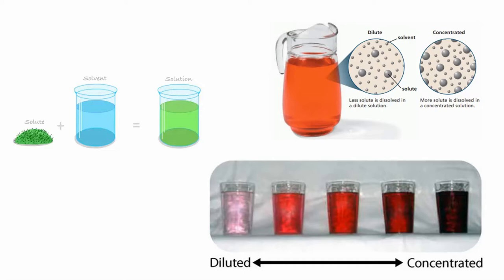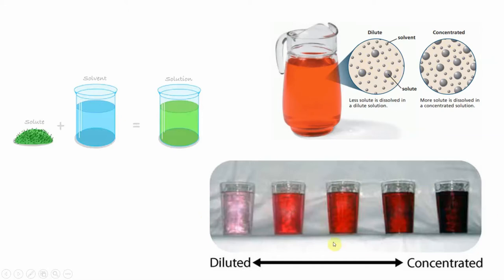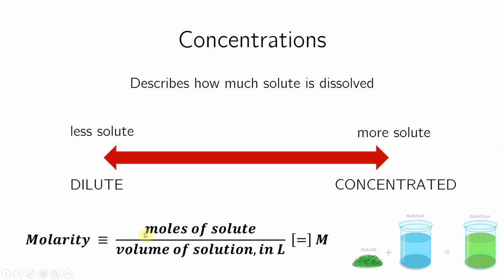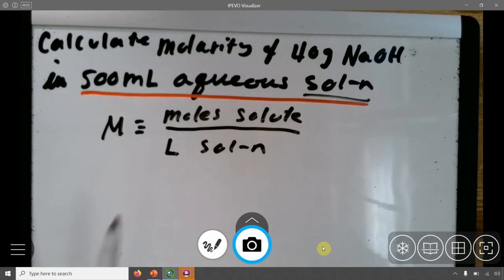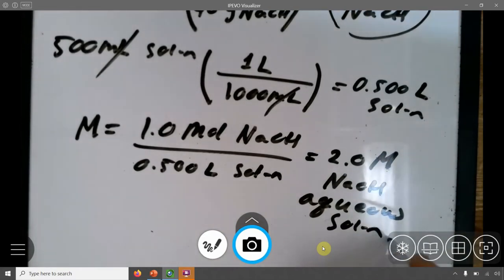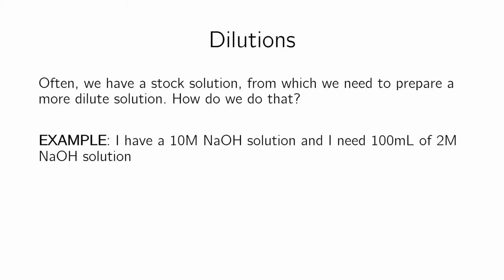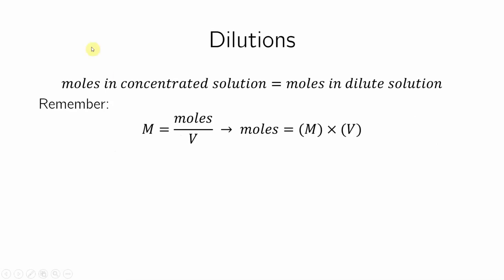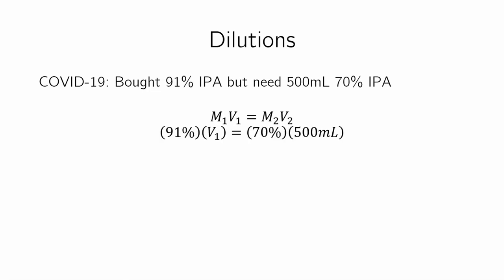SOLUTION CHEMISTRY: Concentrations and Dilutions